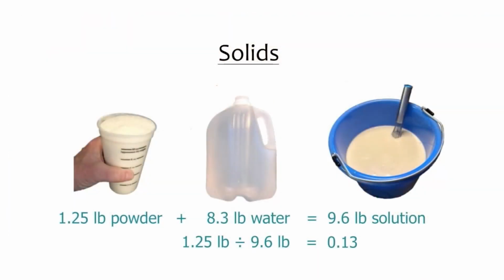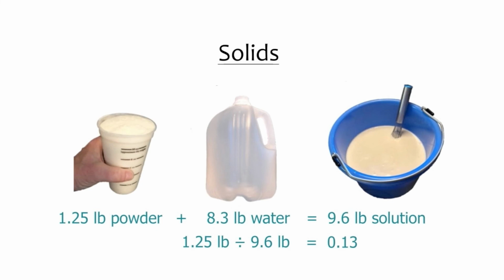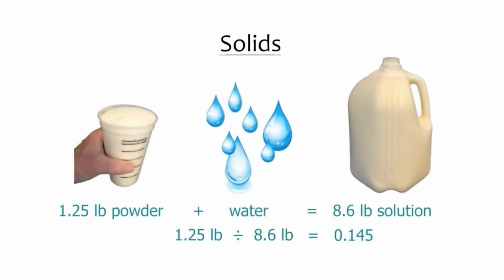Have You Herd Season 2 Episode 4 The Science of Mixing Milk Replacer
Have you ever wondered how milk replacer gets made? Wayne Keil and Rob Costello of @milkspecialties are excited to explain the different factors involved in making a milk replacer. Rob will also go through the mixing process, the importance of calculations and potential problems for the calf.